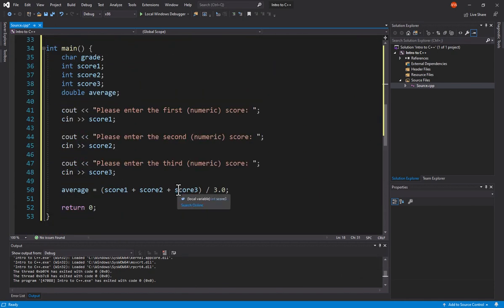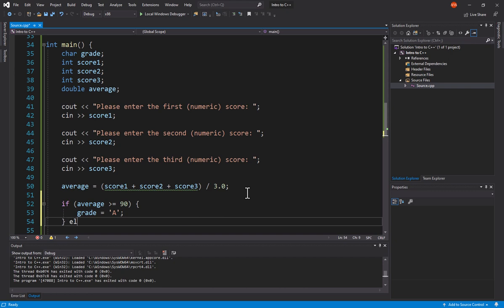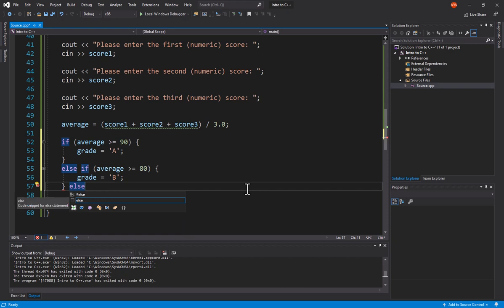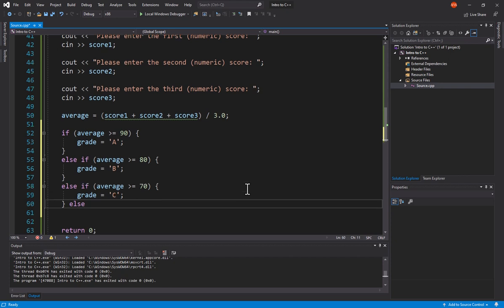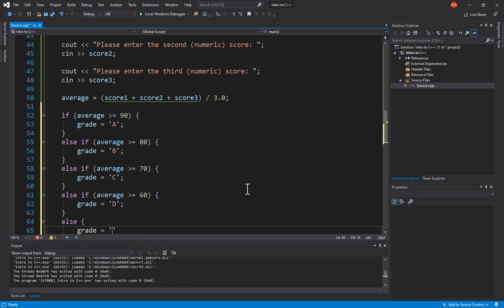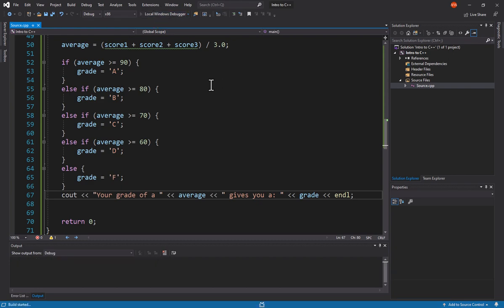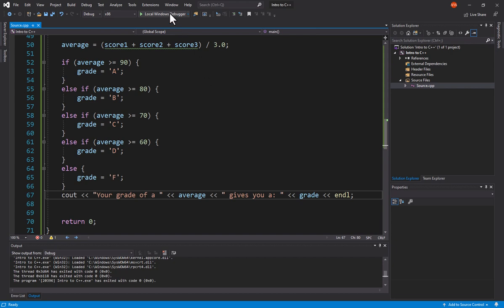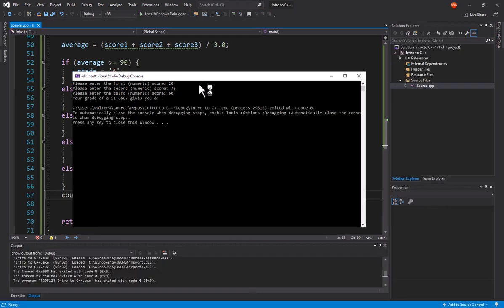C++ Programming Examples 03-5 How to work with If Else If Conditions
Are you having trouble understanding how to use C/C++ If Else If conditions? In this video, we’ll explain the basic structure of these conditional statements and show you how to apply them in your code. We’ll walk through examples so that by the end, you can confidently create powerful and effective if-else-if statements. Don't miss out on this helpful tutorial - watch now!